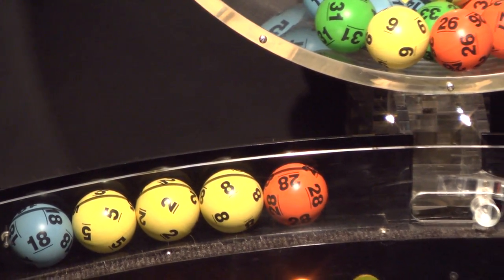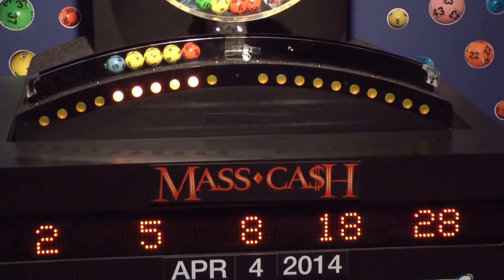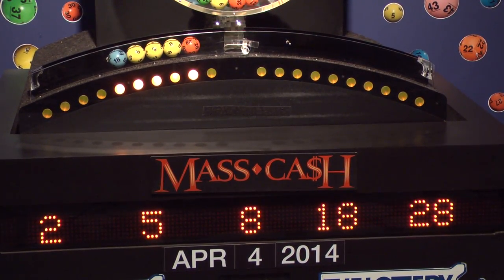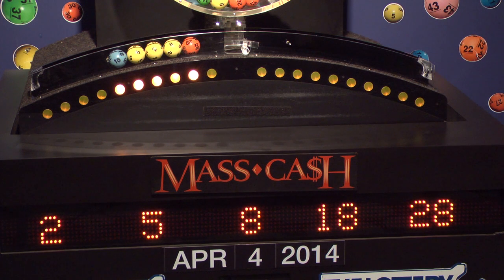Mass Cash Game Drawing: Friday, April 4, 2014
The official winning numbers in the Mass. State Lottery's Mass Cash Game drawing for Friday, April 4, 2014 are: 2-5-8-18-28.